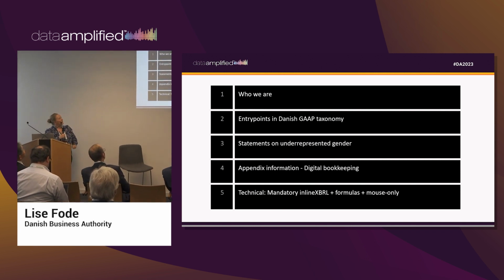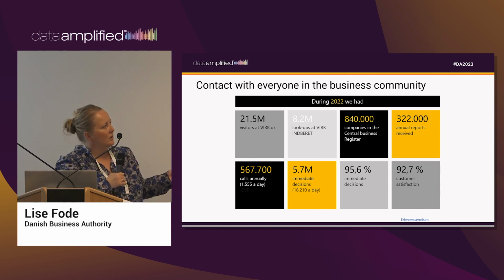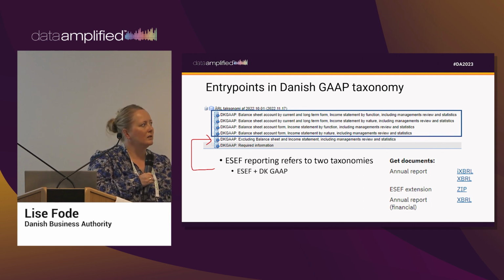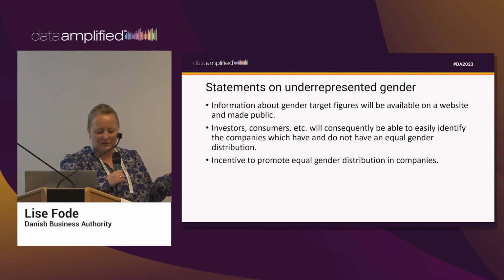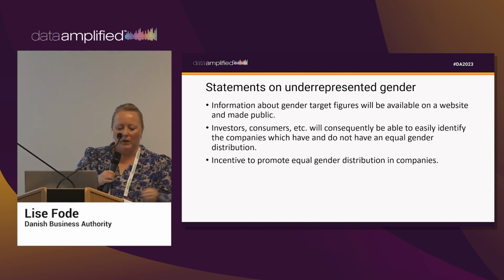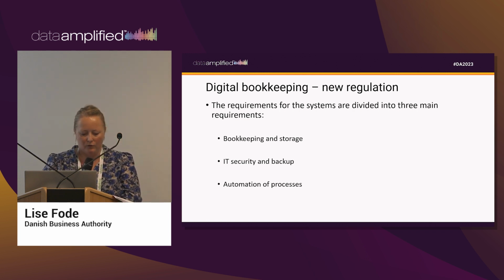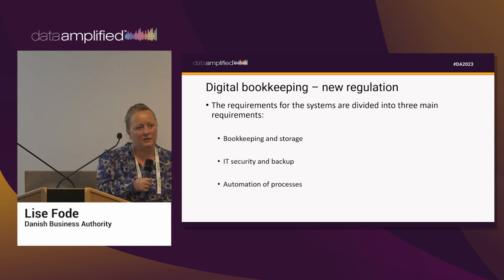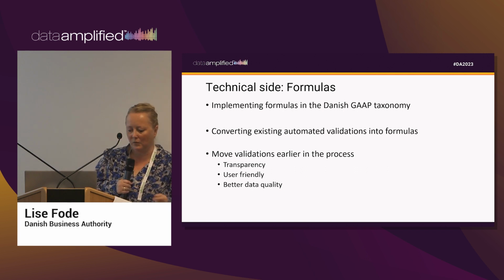Latest news and essential insights from Denmark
Lise Fode, Cheif Advisor at the Danish Business Authority joined Data Amplified 2023 to share recent updates on the developments in Denmark, including reporting of non-financial information, status on mandatory inlineXBRL and formulas.